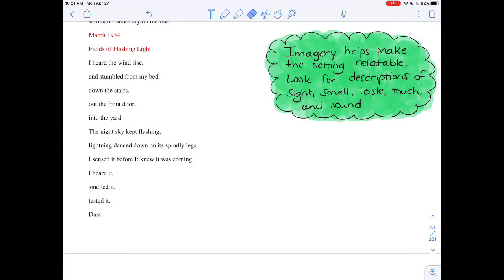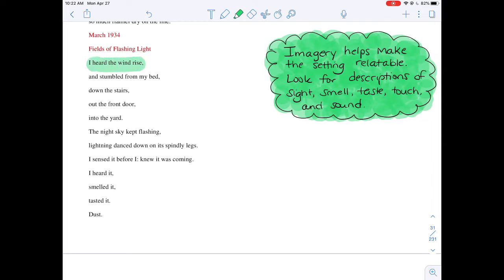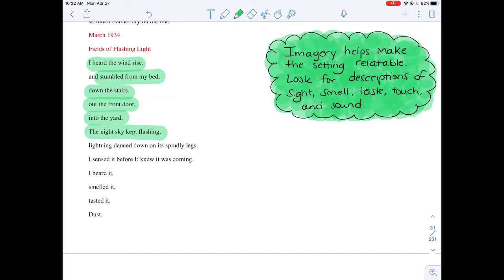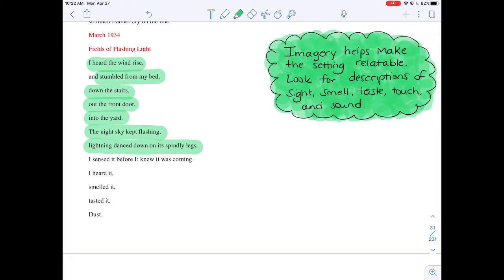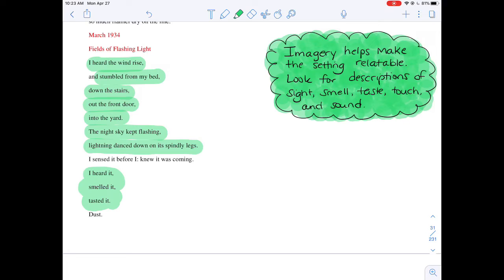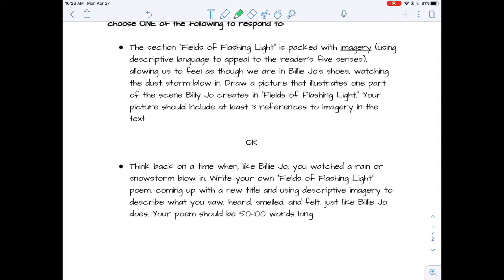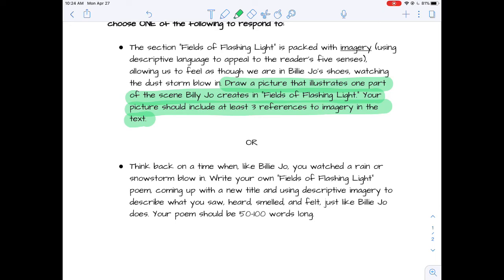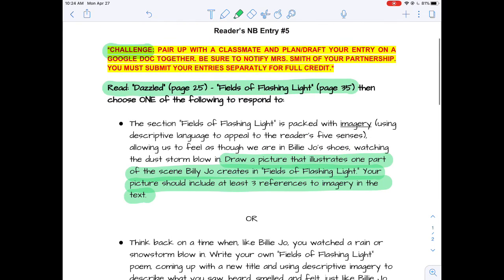Video Lesson #5 (Out of the Dust Unit)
I am reading part of the text "Out of the Dust" by Karen Hesse with permission from Scholastic.